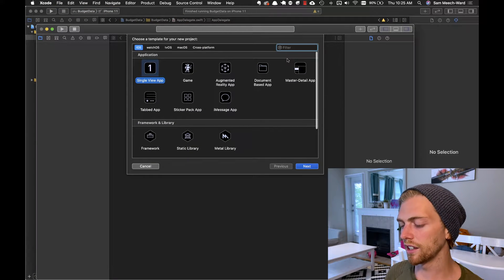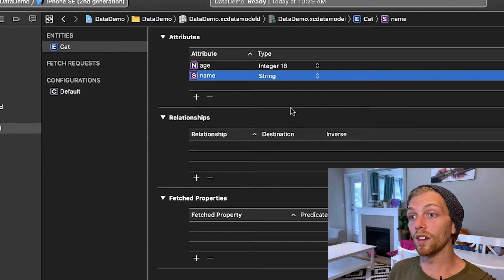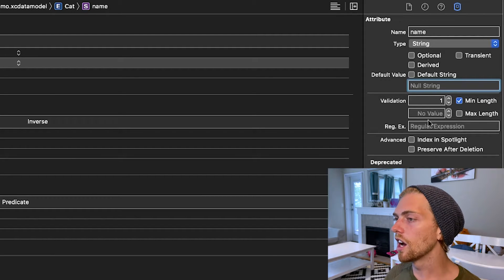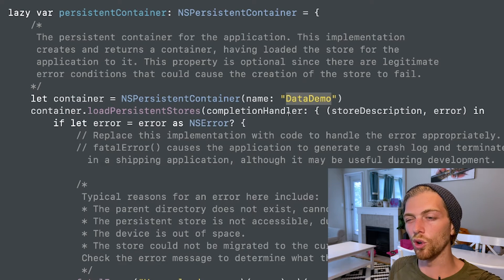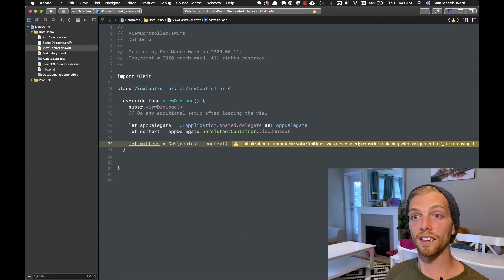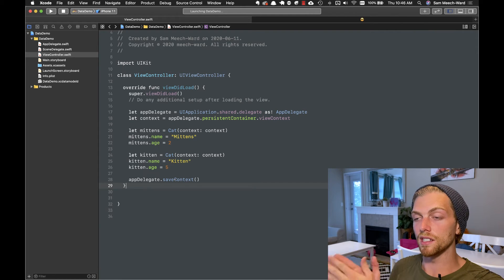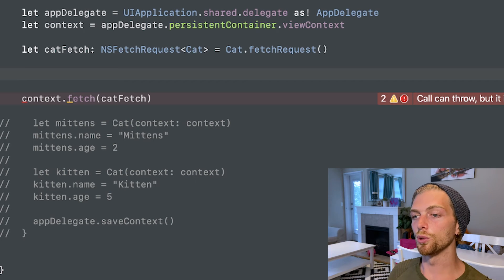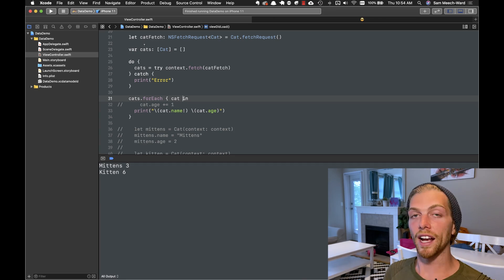What is Core Data? | Core Data #1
Learn about what Core Data is and how to use it to persist data in an iOS application.